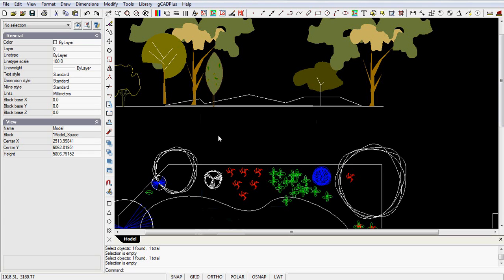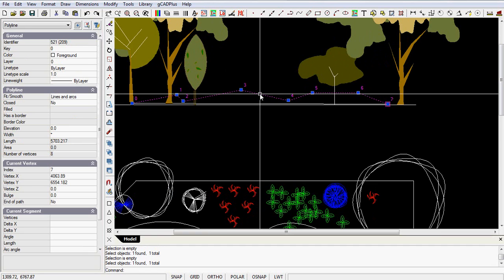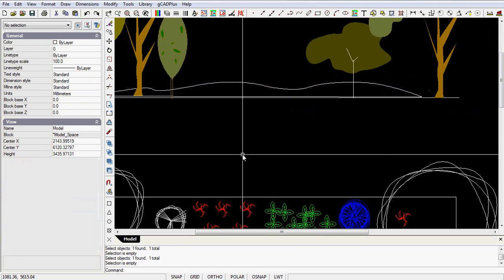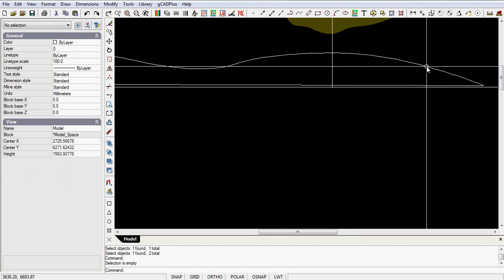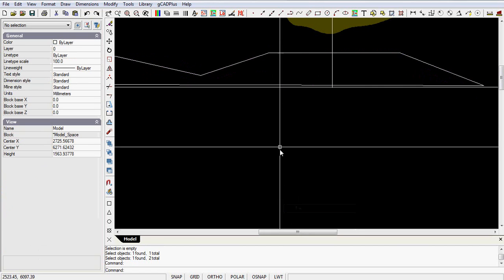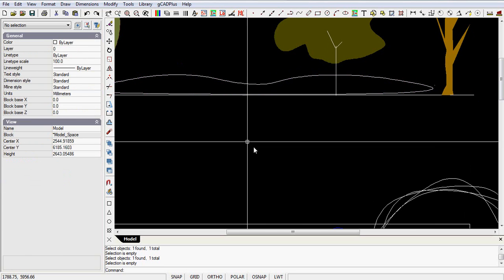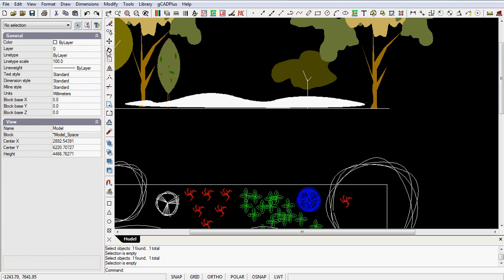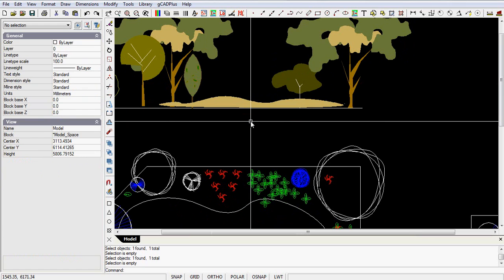How to join a polyline to a line